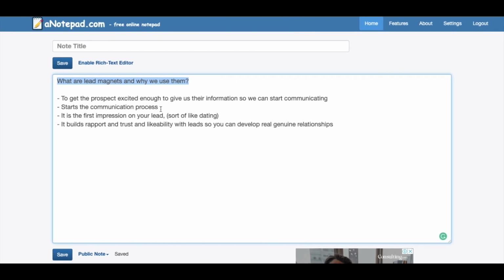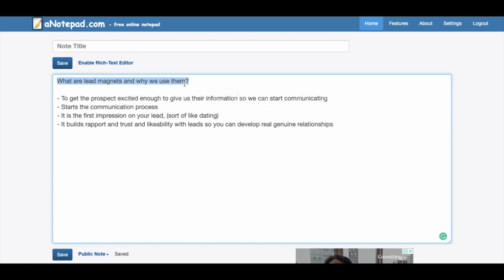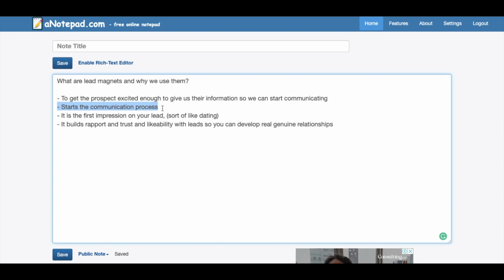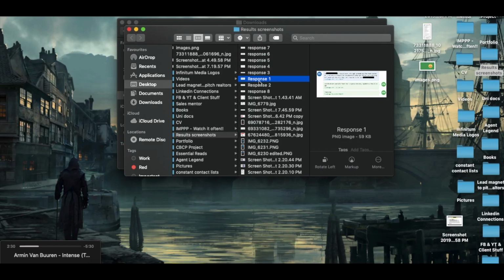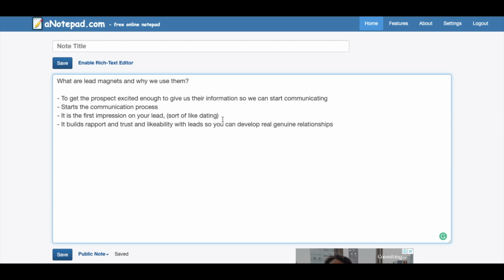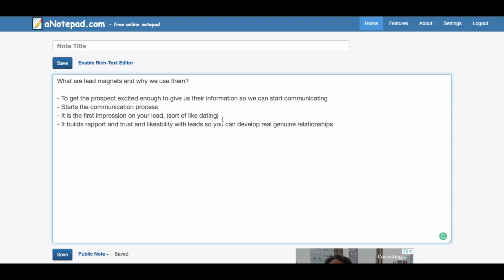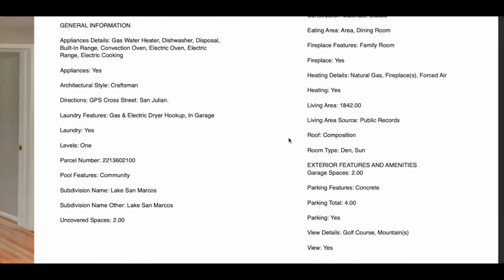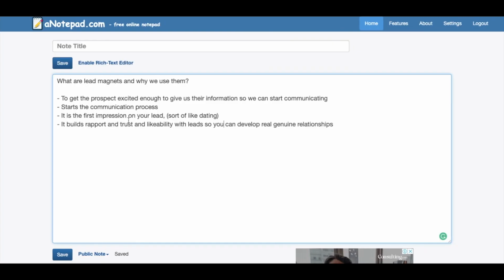Best Real Estate Lead Magnets To Generate Cheap Leads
In this video, I show you real estat lead magnets that I use to generate leads costing less than $1.50 aka cheap leads ya'll